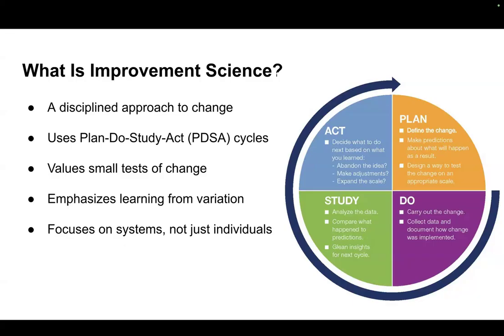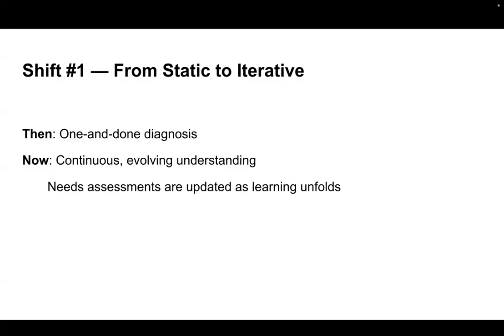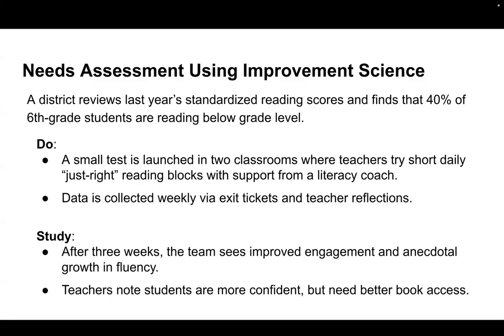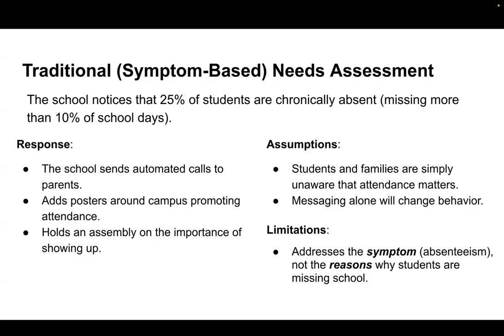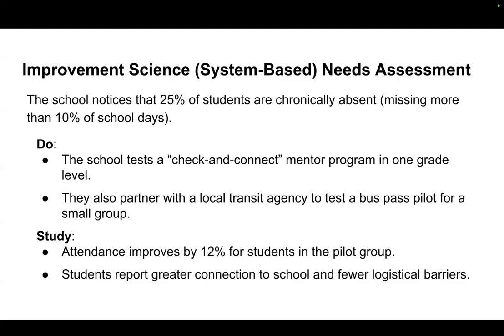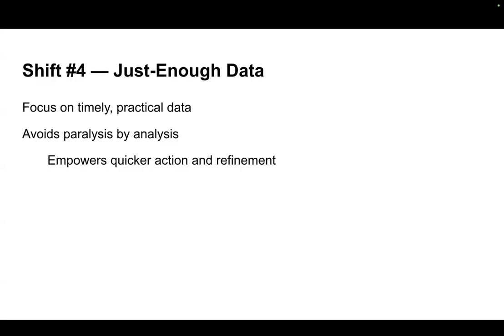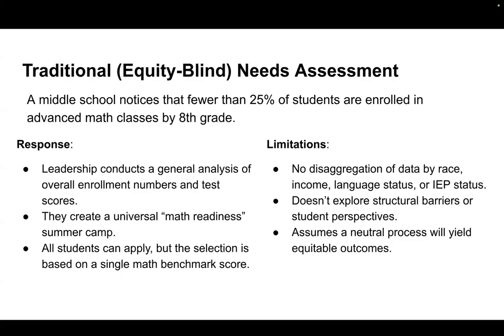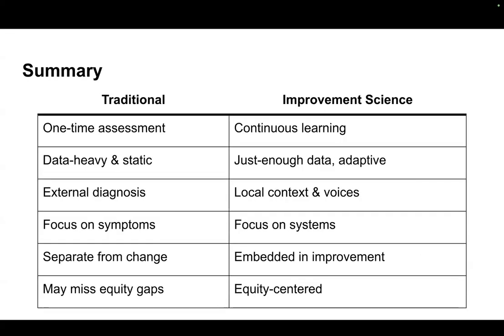ERE288 Week 10